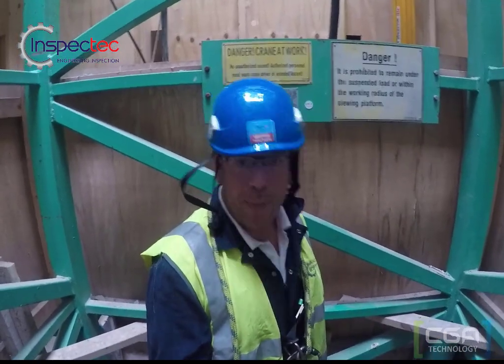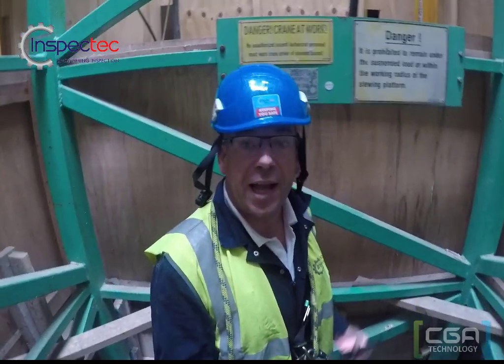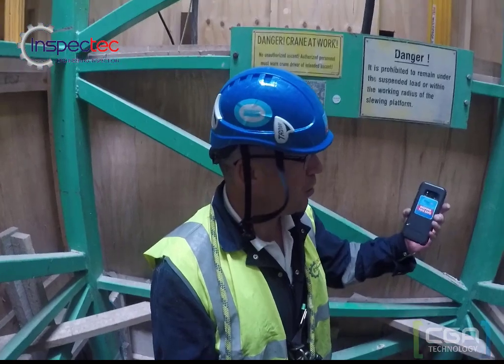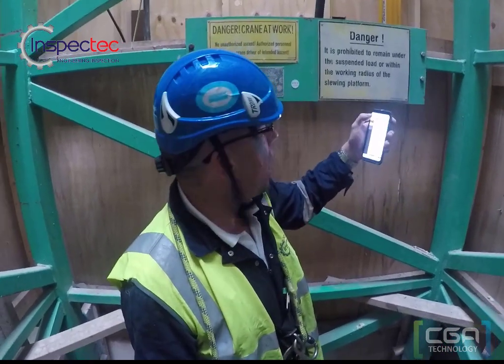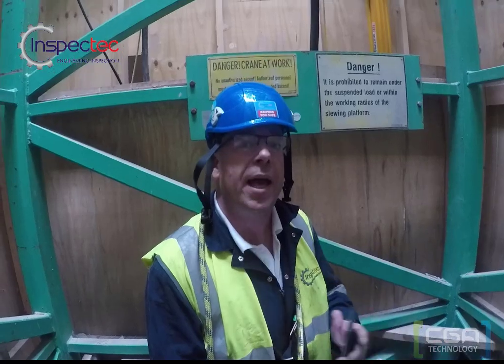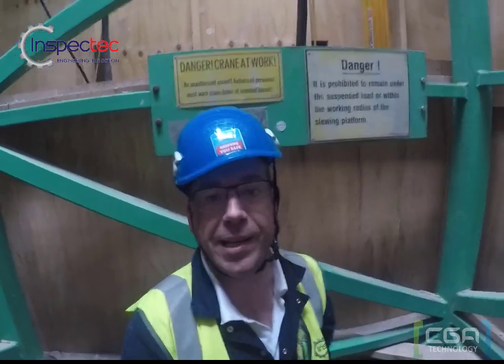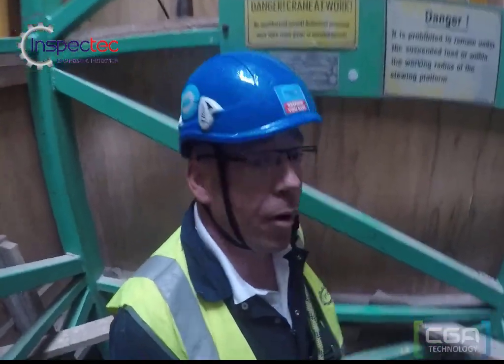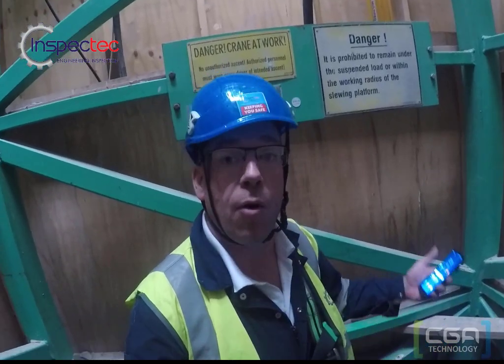Inspectec CGA - Tower Crane Inspection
Watch as Darren Scully of Inspectec demonstrates the inspection side of the Flex Manager solution on a tower crane in Dublin.